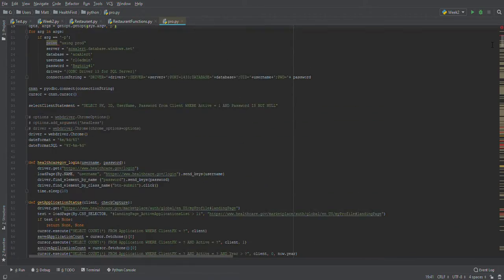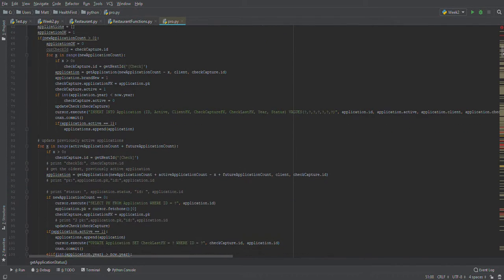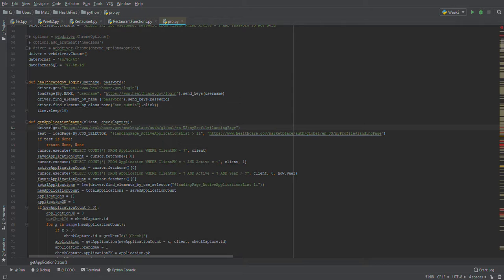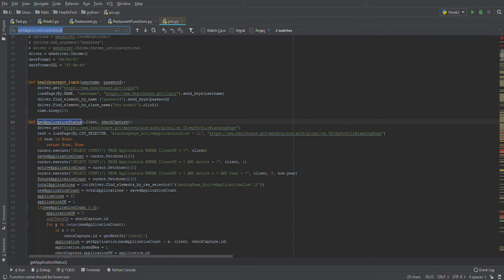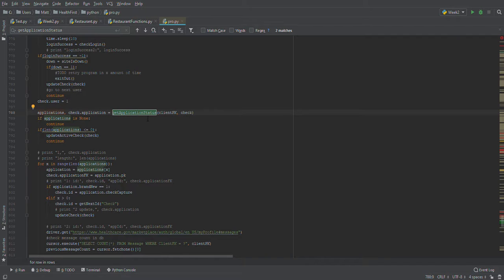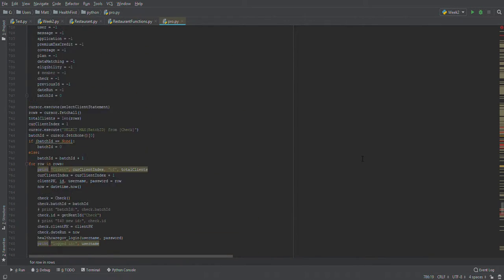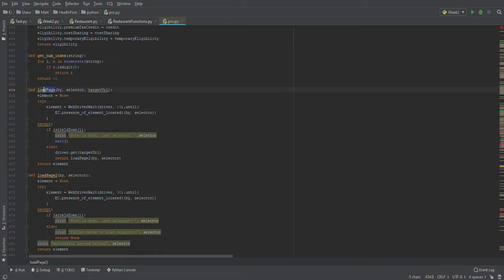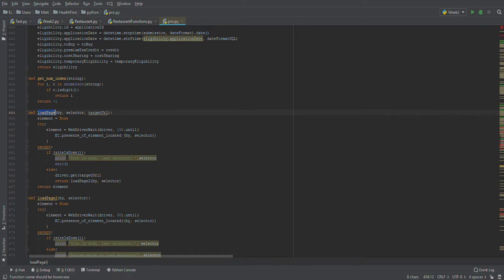Usefulness of functions